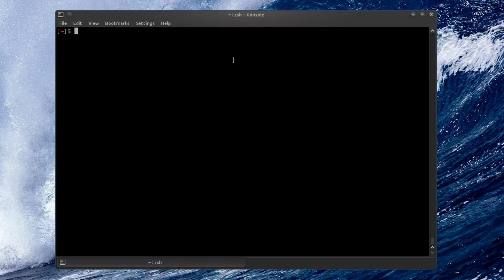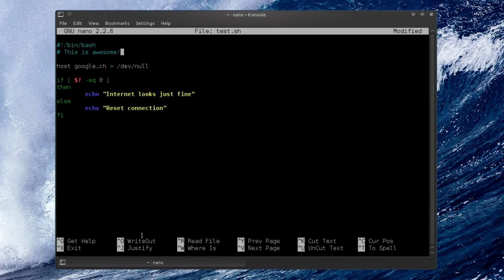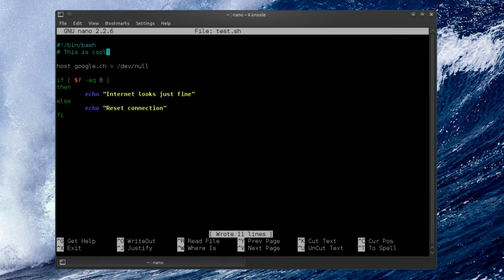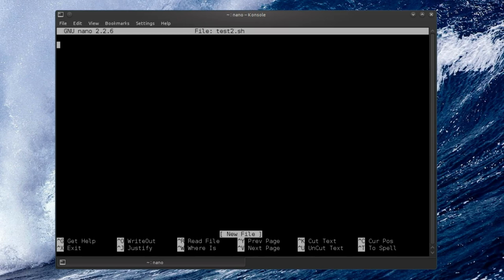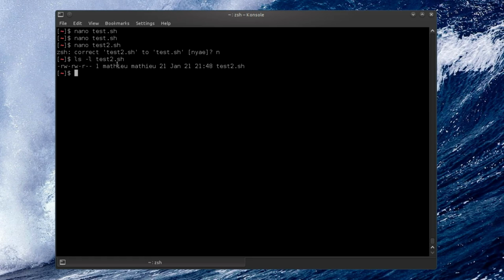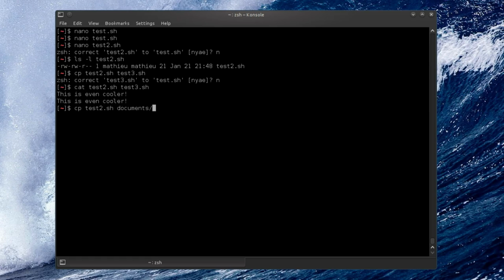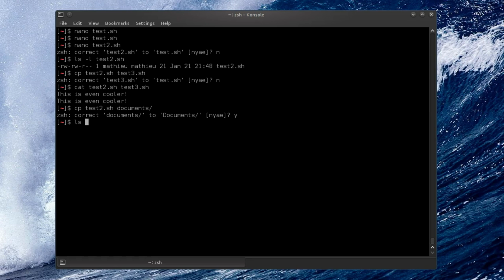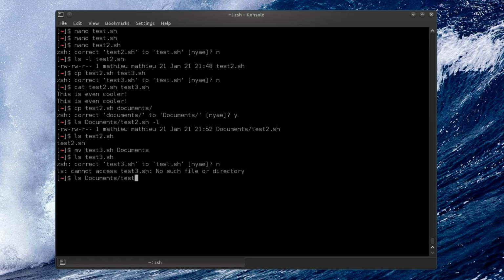Terminal - Lesson 3 : Editing files, Copy and Move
This video covers nano, cp and mv.